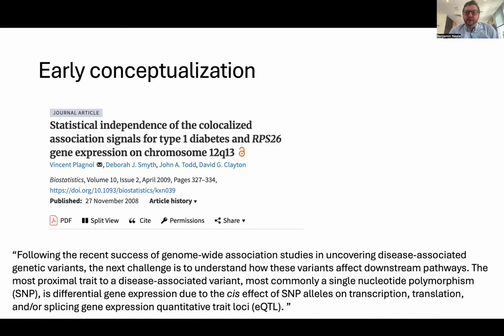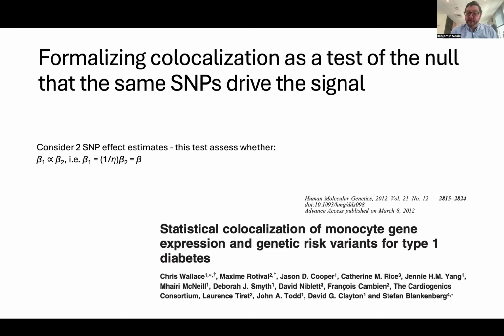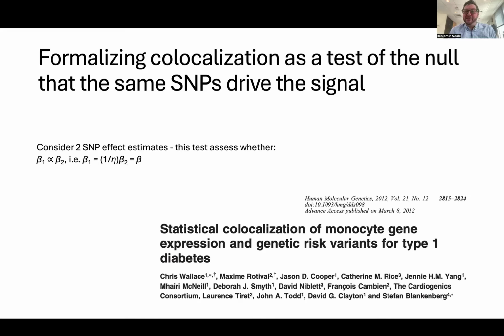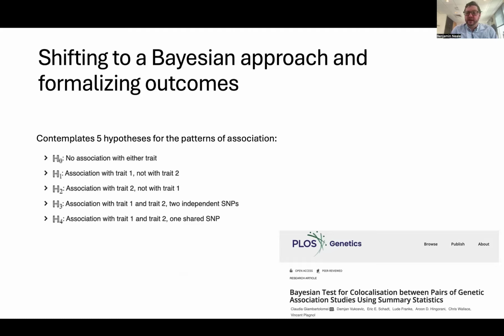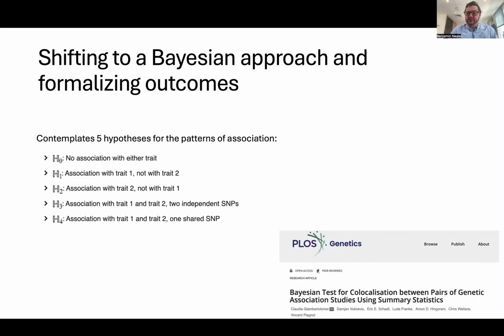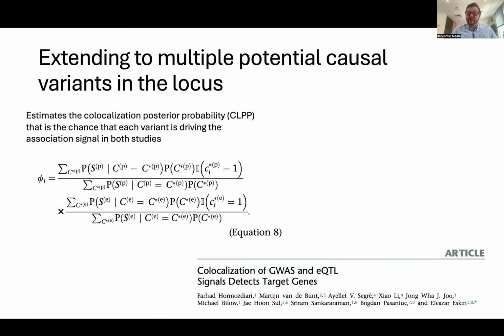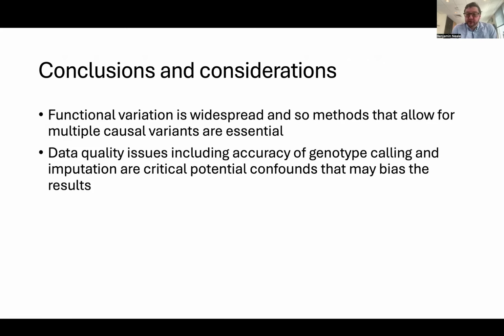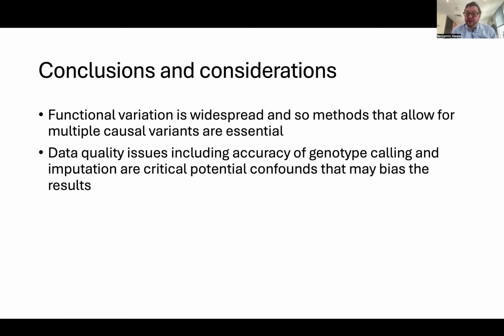Colocolization theory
This video provides an overview of key concepts in statistical genetics, focusing on how genetic data are used to study complex traits. It discusses analytical approaches for estimating genetic effects and interpreting their significance in research contexts. The lecture also highlights practical considerations when working with large-scale genetic datasets and drawing reliable conclusions.